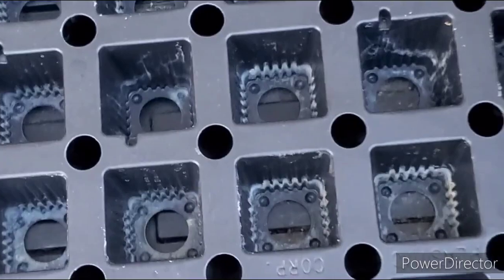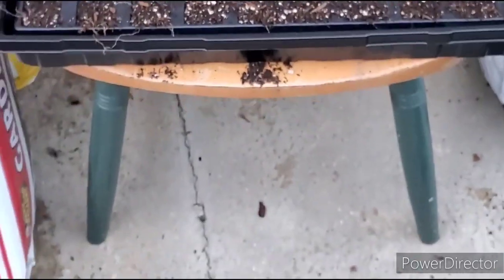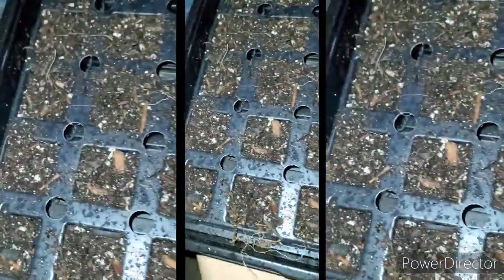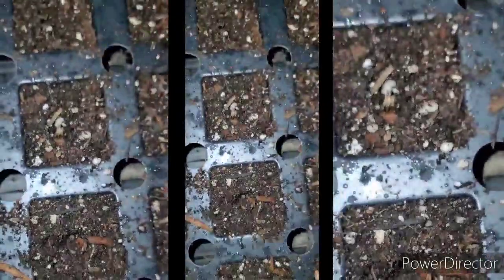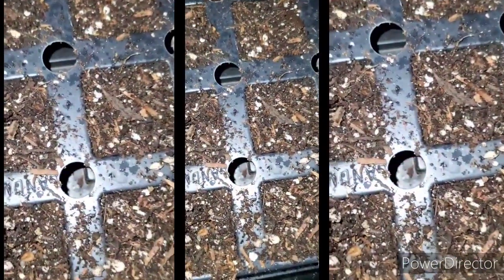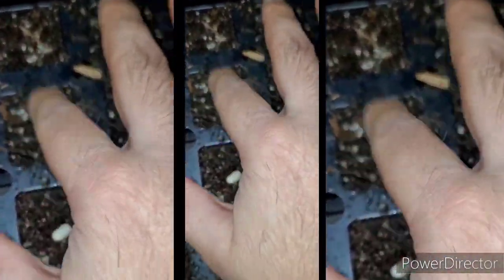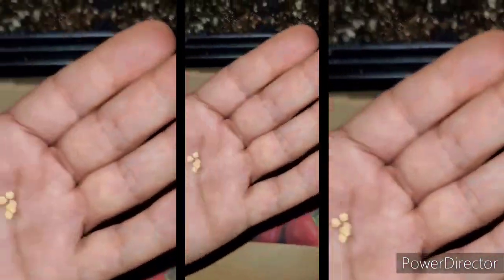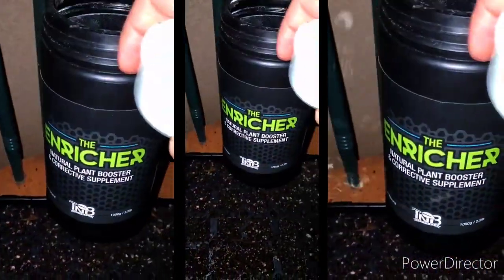Bruce Leef - The Enricher by TNB NATURALS planting vegetables seeds outdoors #2023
For more information on The Enhancer from TNB Naturals and other products, please